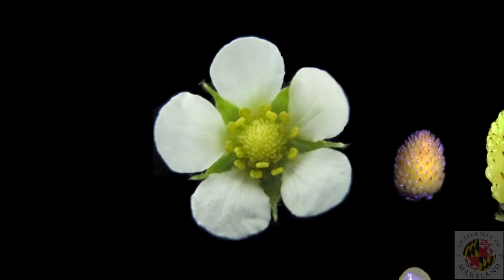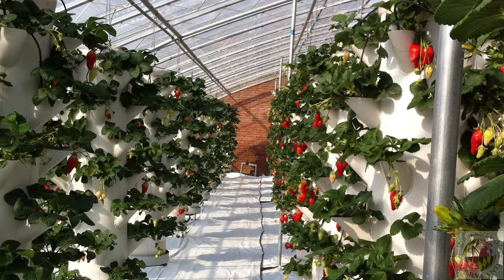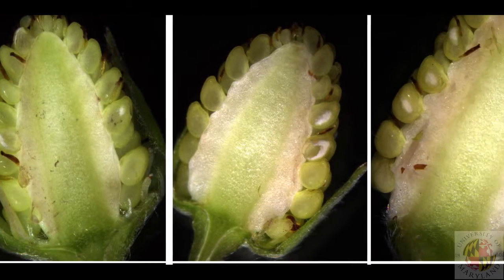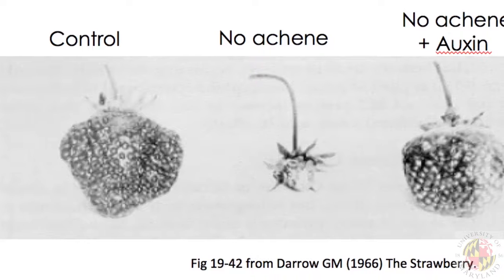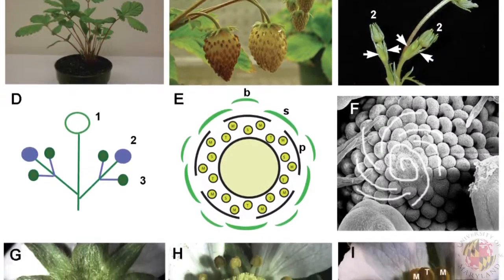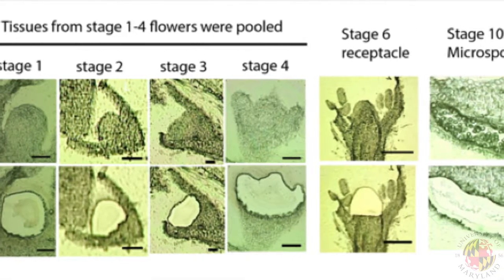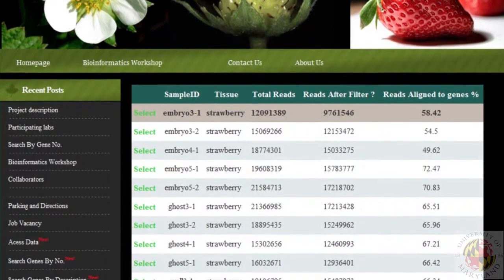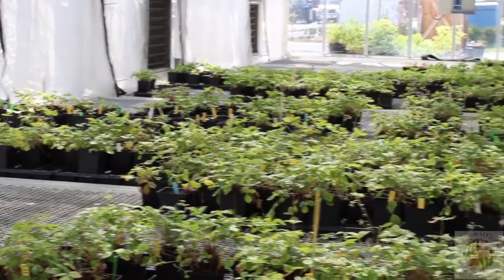Strawberry Fields Fruit and Flower Development in Fragaria vesca and Arabidopsis thaliana HD